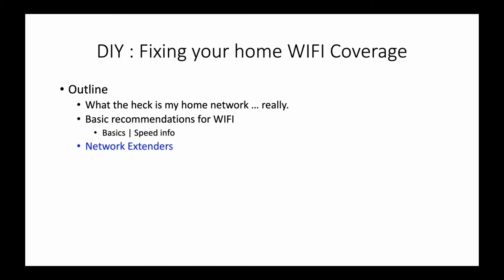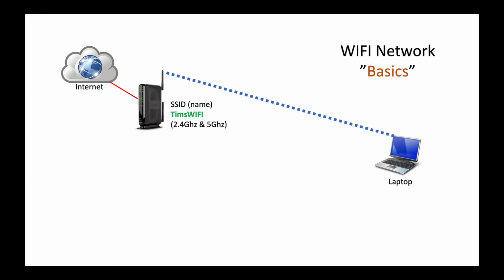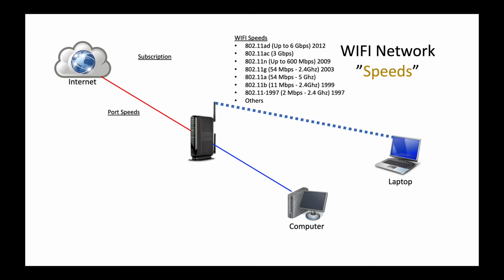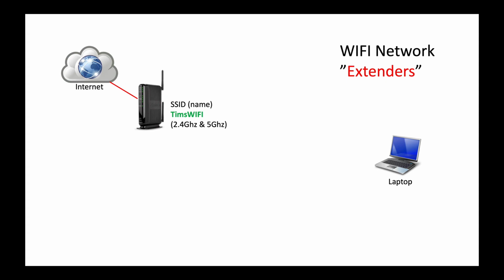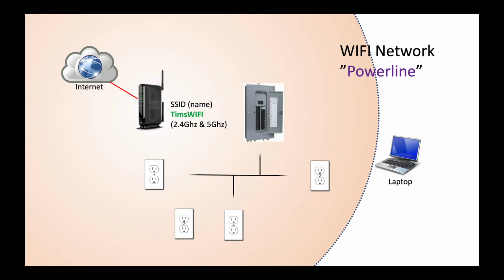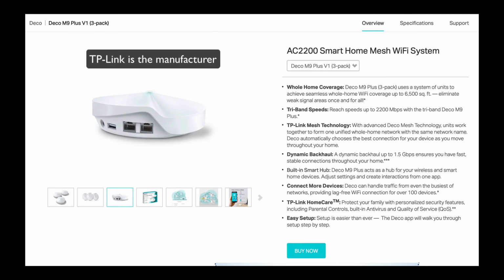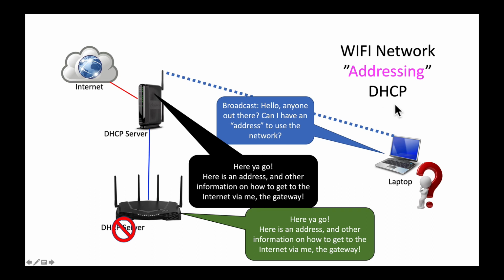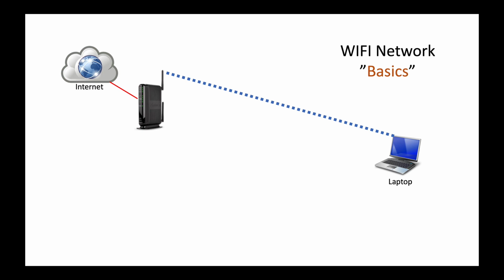DIY : Fixing your home WIFI Coverage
WiFi coverage, network extenders, power-line, and mesh networks. A simple explanation for the home owner.